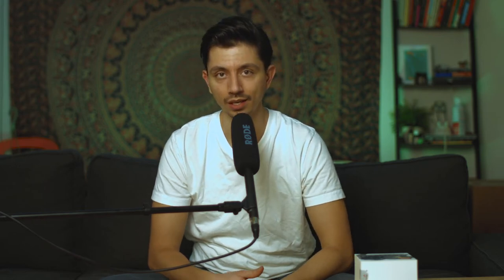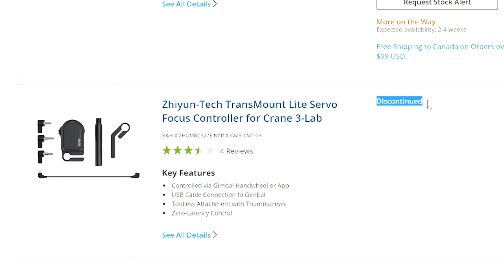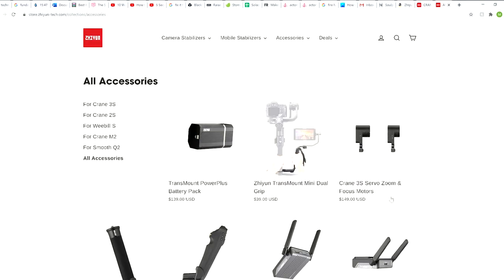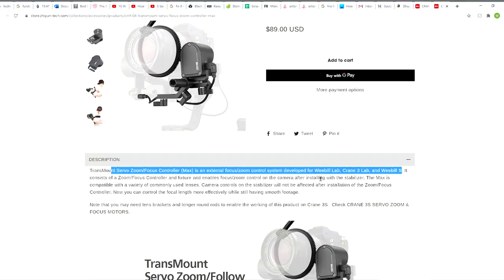Zhiyun Crane 3s Follow Focus Motor NOT WORKING!! (Solution?)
I bought the Crane 3s CMF 4 Servo Motor for a project and ended up not getting it to work in time. I couldn't find any videos talking about this issue, except for comments on Zhiyun's Facebook page. So this is for anyone looking for answers!